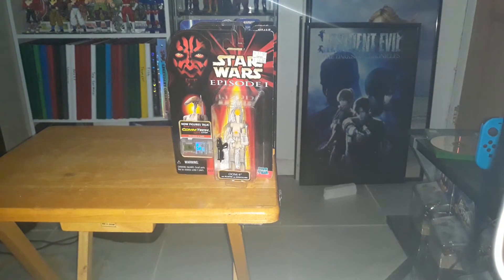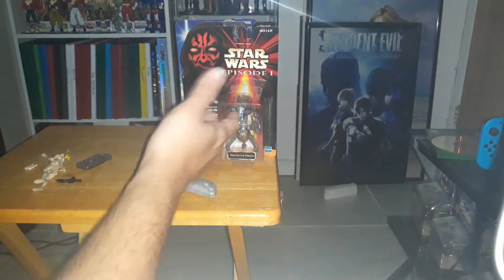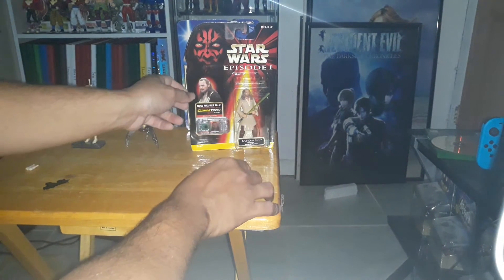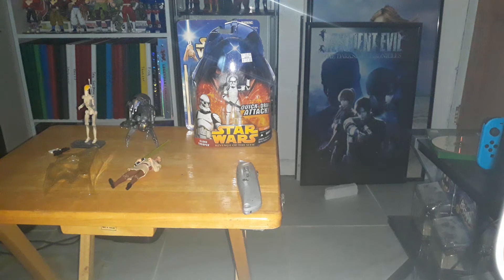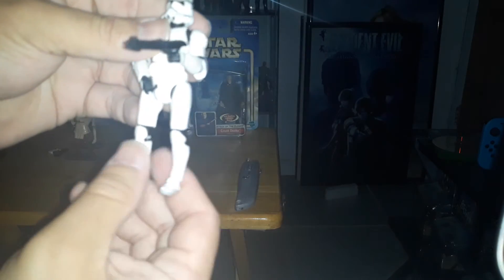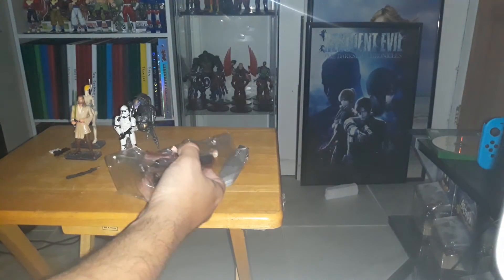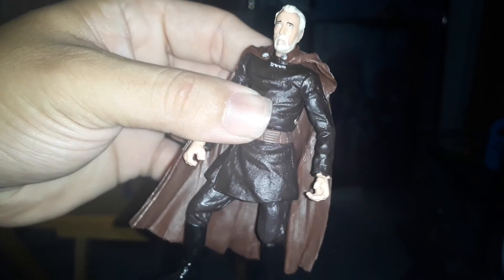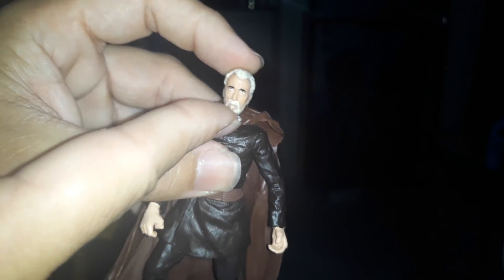Some More Star Wars Figures Unpacking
Hello everyone. In this video I will be unpacking another group of old school hasbro/kenner star wars action figures.